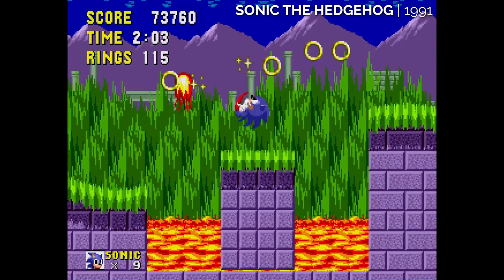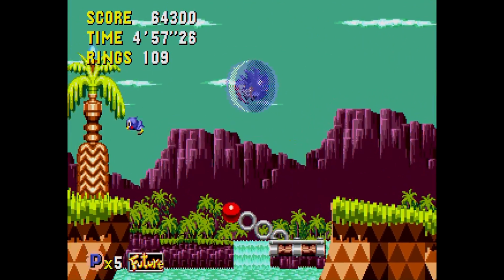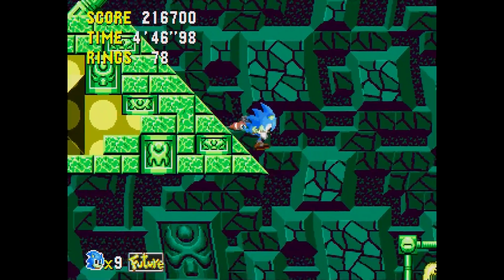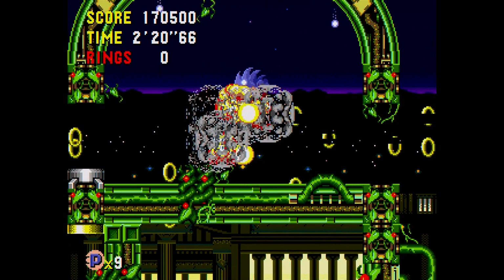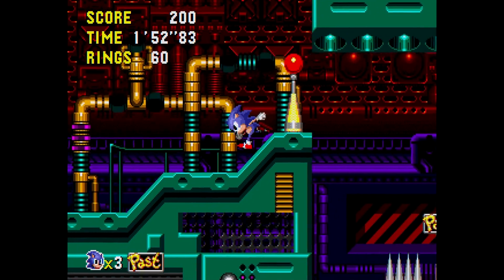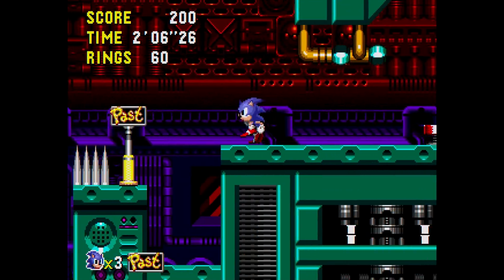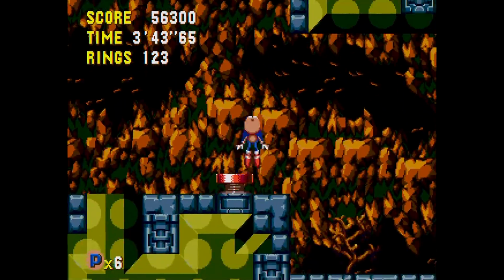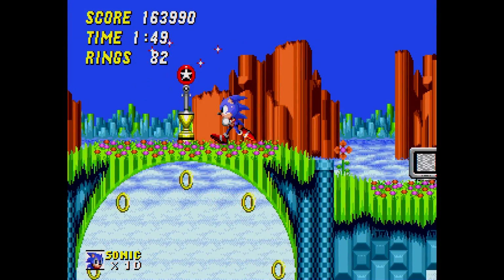Robot Generators & Time Travel :: Sonic the Hedgehog CD - Retrospective | Part 1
In this first part of the long-awaited Sonic CD retrospective, we analyze the execution of the Robot Generators and the game's time travel mechanics, and how they possibly could have been improved!

Writing, narrating & editing: Michael Hardeman
Game creation: Sonic Team